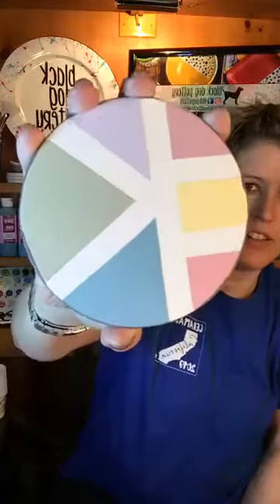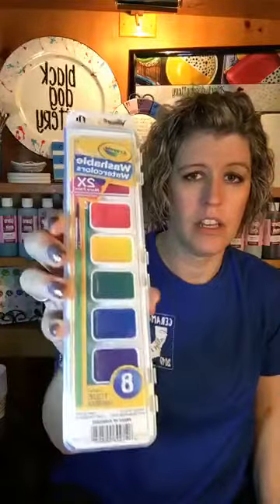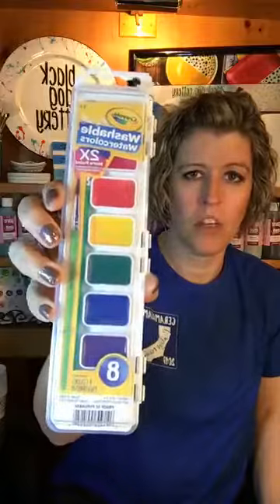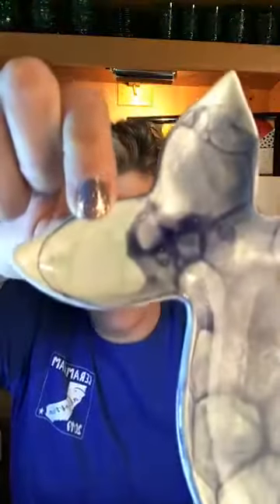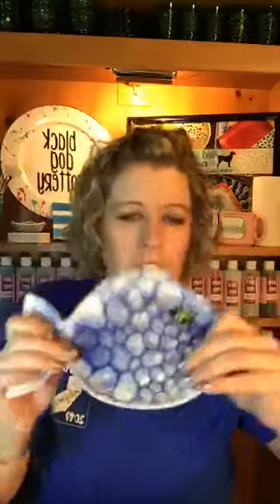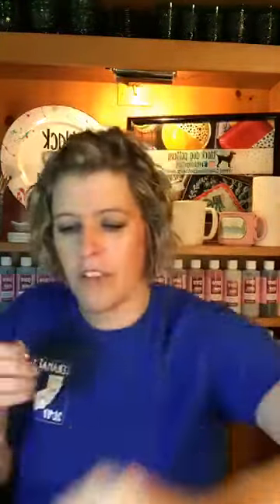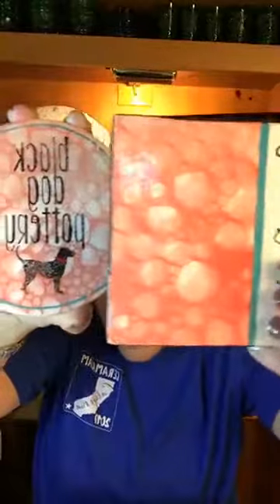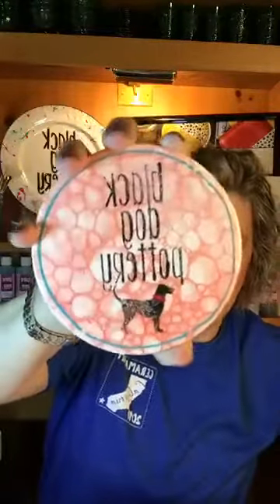3/27/20 : Coffee : Chat : Create [Bubble Technique]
These videos are recored live on Facebook.
Today's video I go over the basics of the bubble technique!

I own Black Dog Pottery in Centralia, WA. Every Tuesday - Friday during the COVID-19 outbreak I am doing live videos on Facebook focusing on different easy craft and art projects. I am uploading them to YouTube to make them accessible to more people.